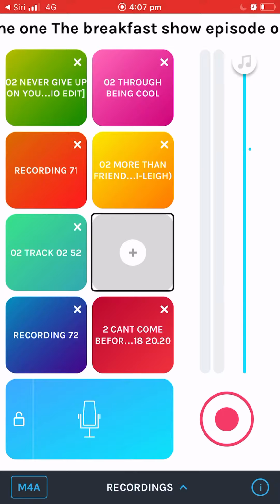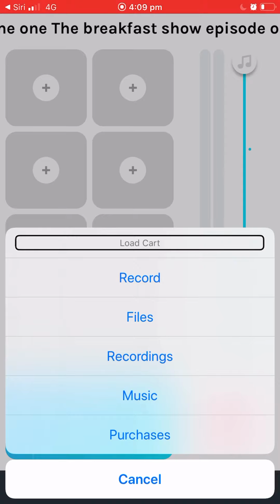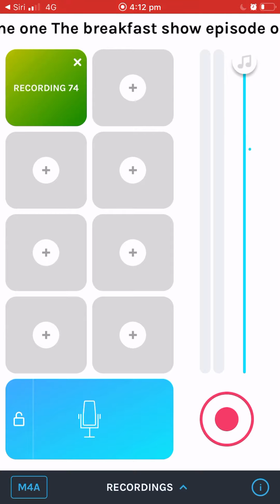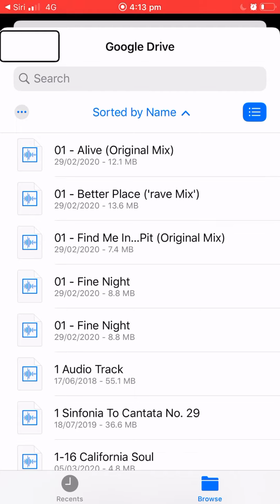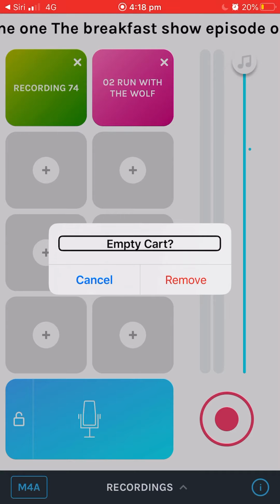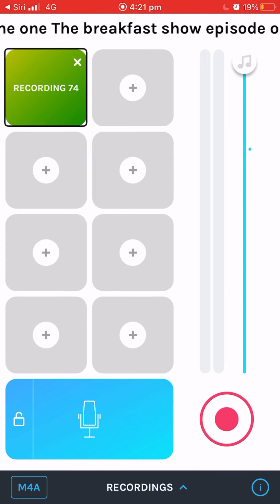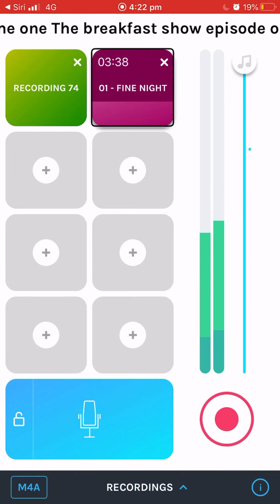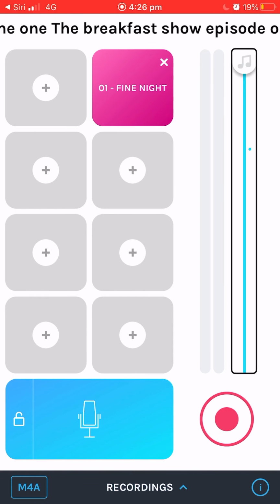How to use bossjock jr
If you want to know how to do a radio show or podcast with this app here is how One just load bossjock jr from the App Store, to once you have done that open it up and you will have a blank template unless you like me and you start off with a massive project, three load items into each cart you can choose from Google Drive or your iCloud storage. For once you’ve done this you’re ready to record your radio show once you have picked a file you can choose to either record pick a file or purchase. After that click record and you’re ready to go. Enjoy this application